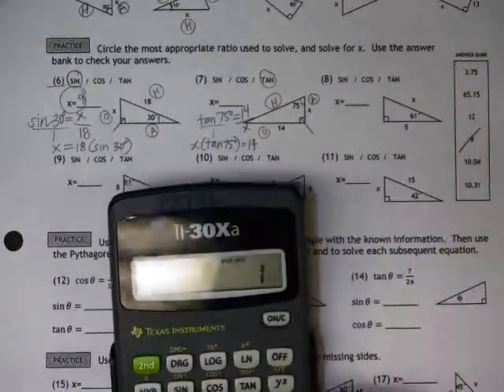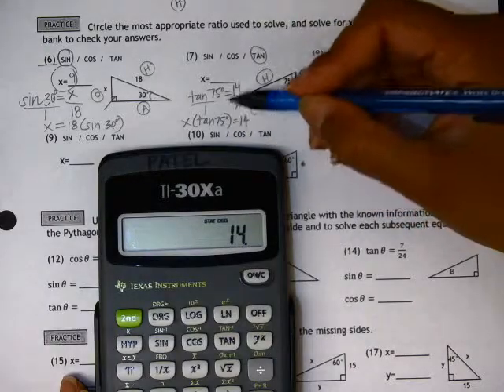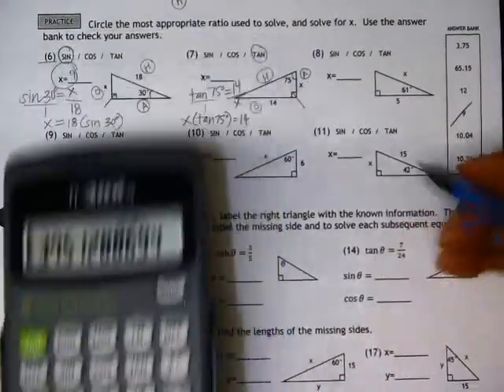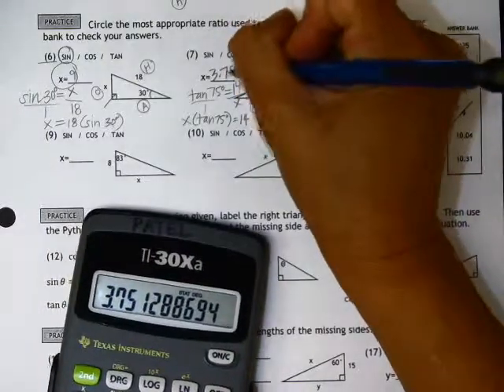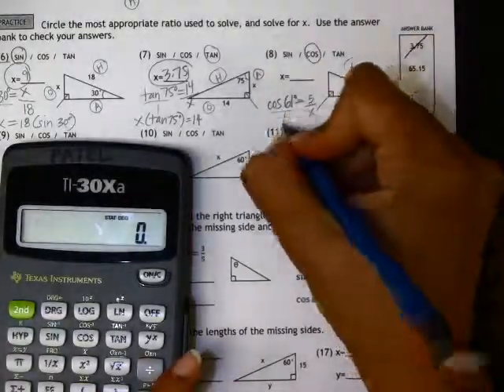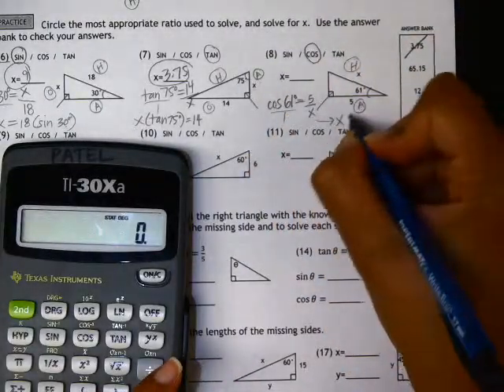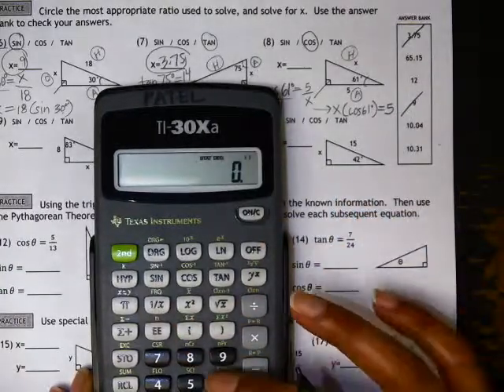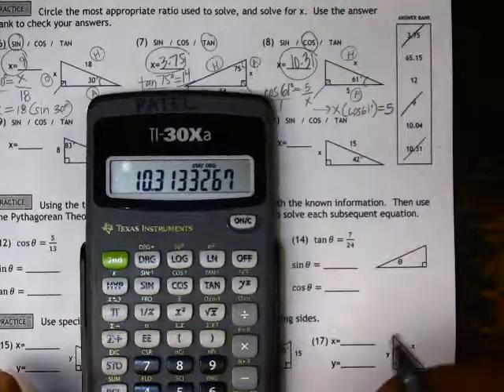23.1 #6,7,8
Description